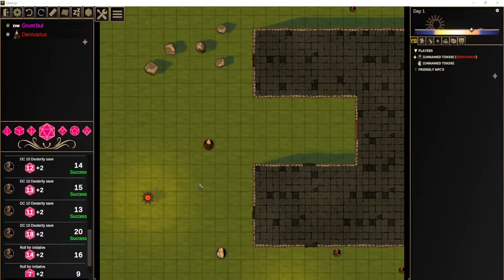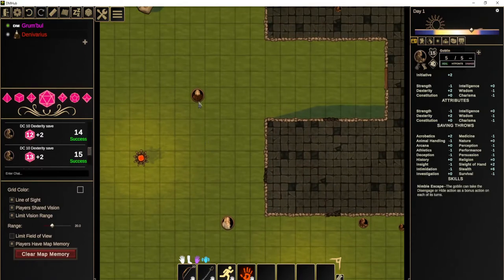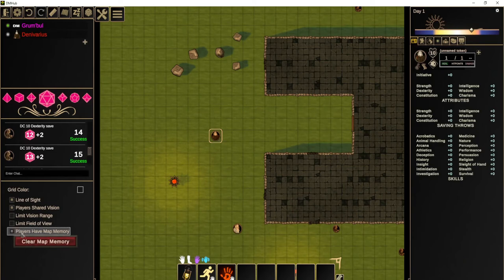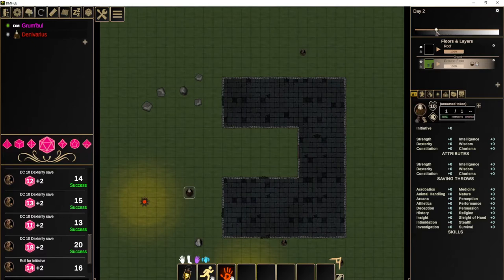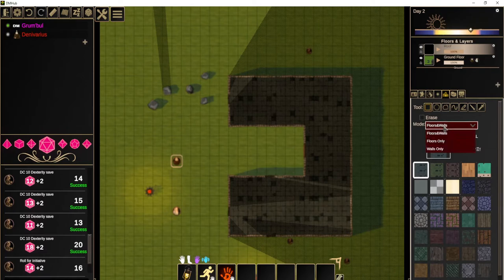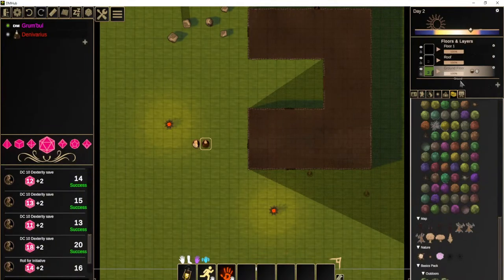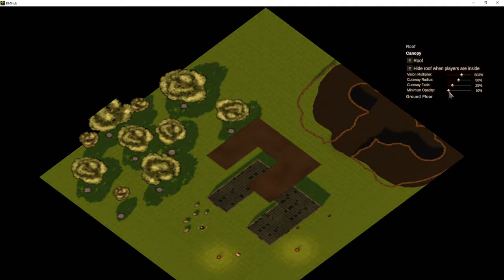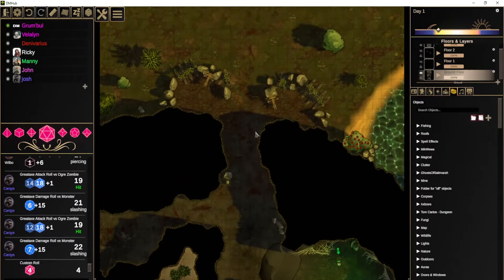Character Vision in DMHub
A comprehensive guide to the different vision settings available in DMHub.